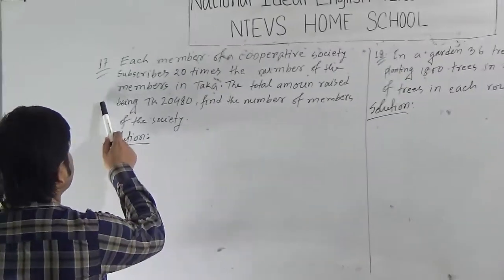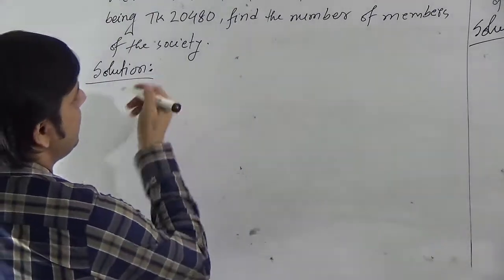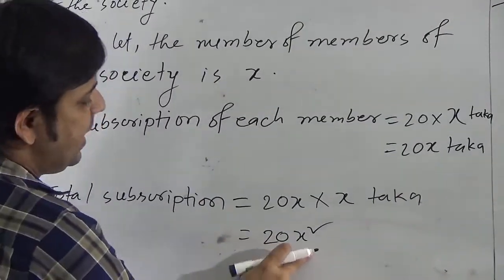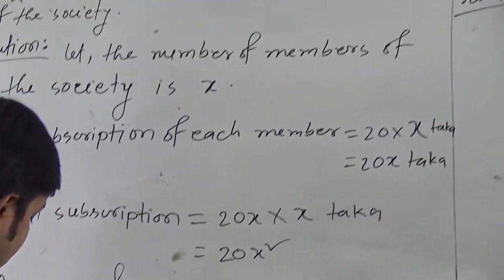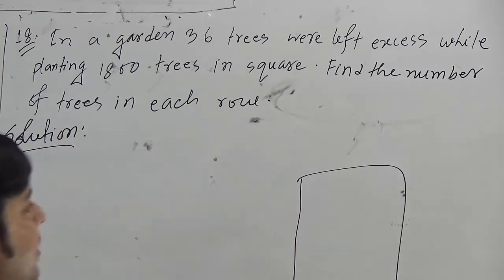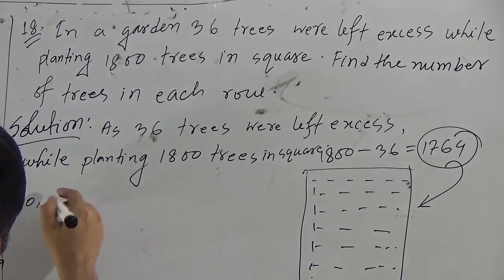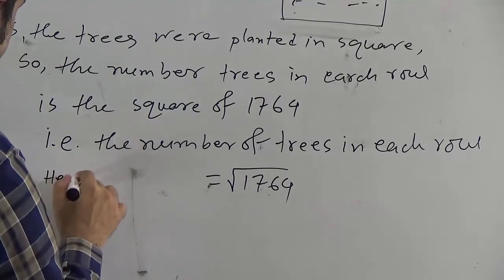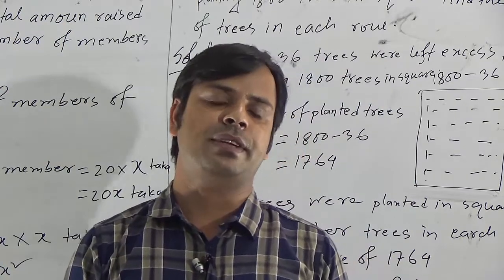Class: Seven, Subject: Mathematics (Lecture-7), Topic: Ex-1.2: 17,18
Annual Term
Class: Seven
Subject: Mathematics (Lecture-7)